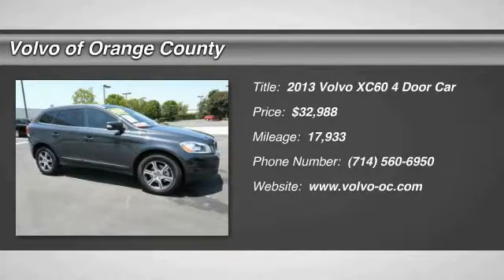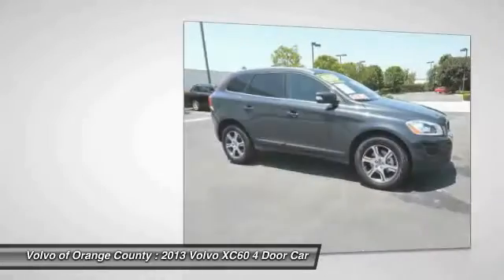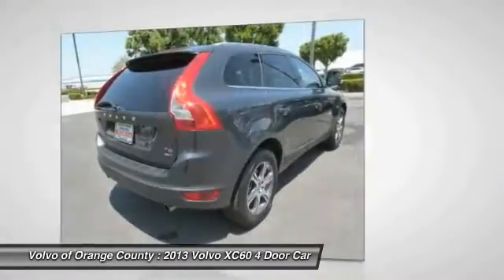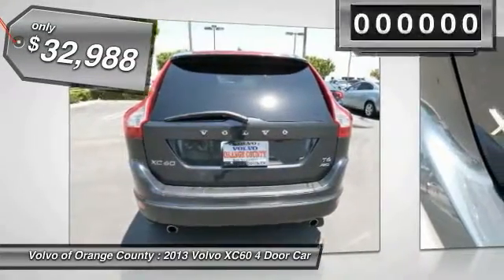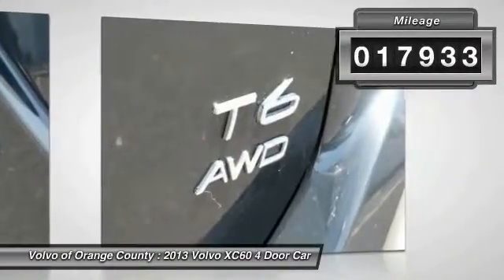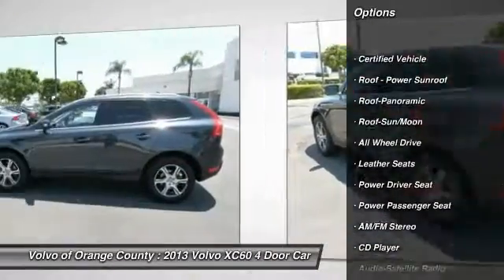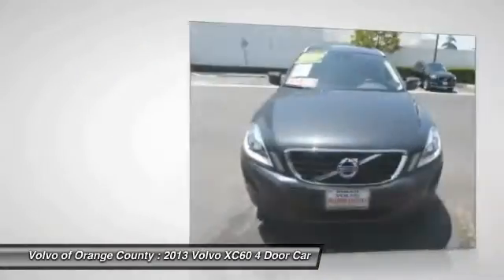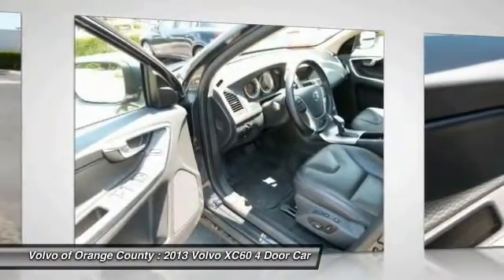2013 Volvo XC60 Santa Ana CA 12594U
2013 Volvo XC60

*Only 18K Miles*All Wheel Drive*Leather Seating*Pwr Operated Rear Tailgate*Rear Back Up Camera*Keyless Drive*Panaroof*7yr 100K Mile Volvo CPO Lmtd Warranty From In Service Date*